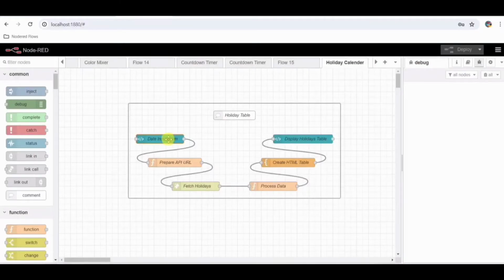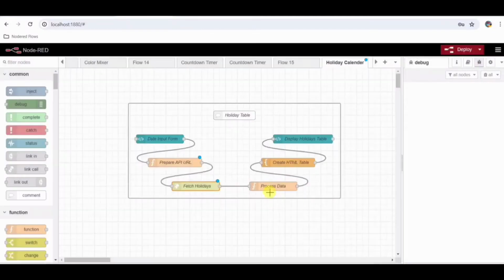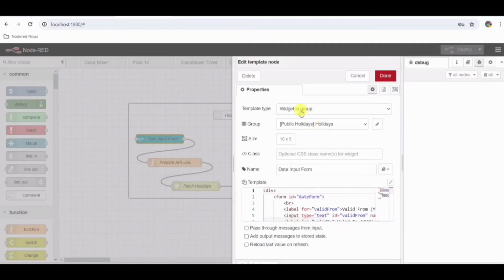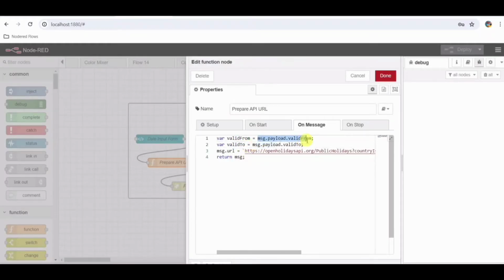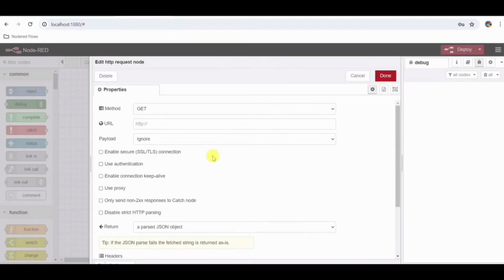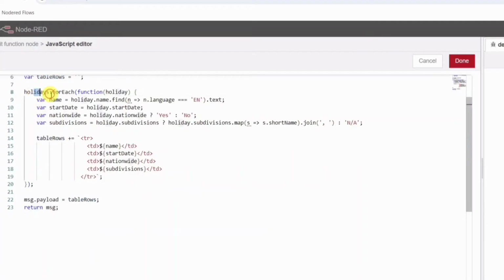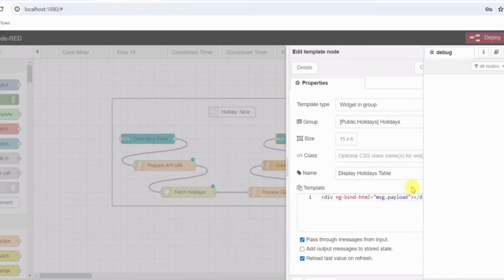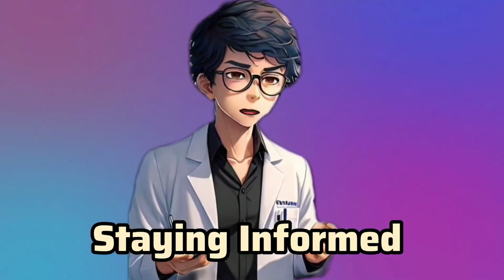Step By Step | Dynamic API Integration Using NodeRed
Become an AI expert with these Node-RED tutorials!

# 📊 Node-RED Tutorial: Display an HTML Table from HTTP Requests

Welcome to our Node-RED tutorial! In this video, we’ll walk you through creating a Node-RED flow that serves an HTML table via an HTTP endpoint. Whether you’re a beginner or an experienced Node-RED user, this step-by-step guide will help you display data dynamically on a web page.

## 🔧 What You’ll Learn:
- **Setting Up Node-RED**: How to install and configure Node-RED on your local machine.
- **Creating a Flow**: Step-by-step instructions to create a Node-RED flow that handles HTTP requests.
- **Generating HTML**: Using a Function node to generate and format HTML content.
- **Serving HTML**: Responding to HTTP requests with an HTML table.

## 📋 Steps Covered:
1. **Setting Up**: Installation and initial configuration of Node-RED.
2. **HTTP In Node**: Setting up the node to listen for incoming HTTP requests.
3. **Function Node**: Writing JavaScript code to generate HTML content.
4. **HTTP Response Node**: Sending the HTML response back to the client.
5. **Testing**: Verifying the setup by accessing the endpoint in a web browser.

## 🛠 Tools You Need:
- **Node-RED**: Open-source flow-based development tool.
- **Web Browser**: For testing the endpoint.

- **Building Dashboards in Node-RED**: [Link to Video]
- **Integrating Node-RED with IoT Devices**: [Link to Video]

  node-red examples, .